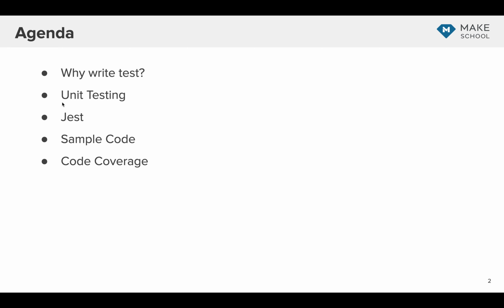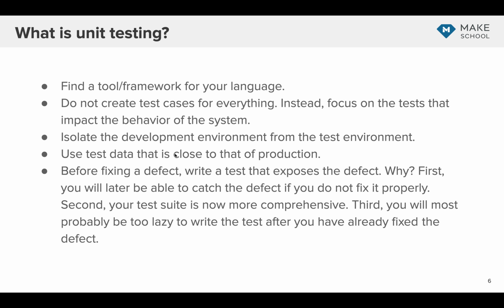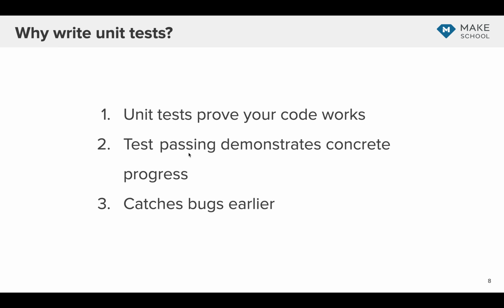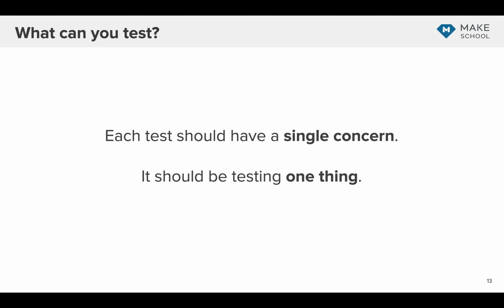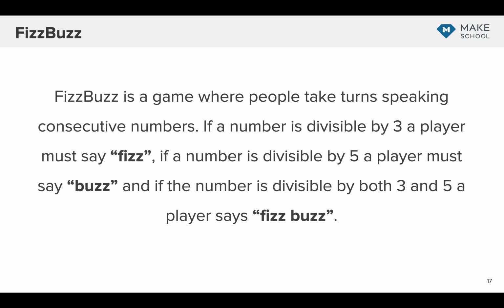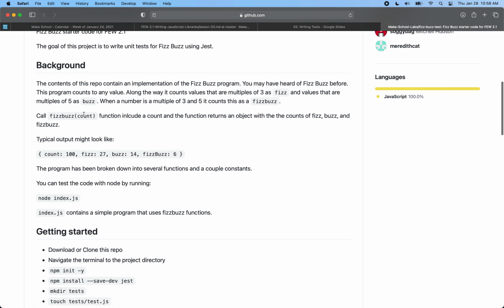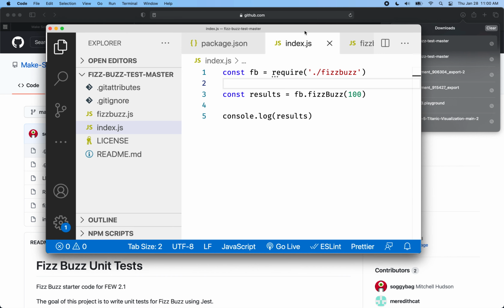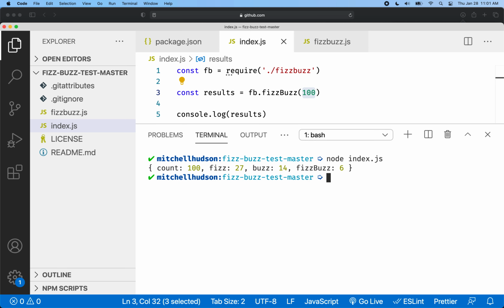01 unit testing